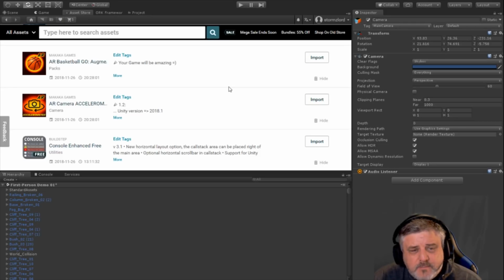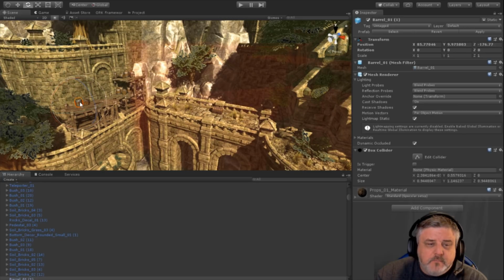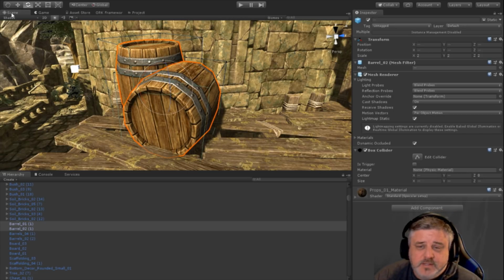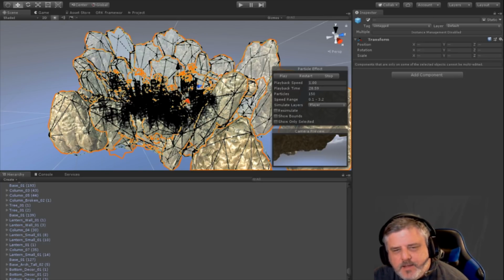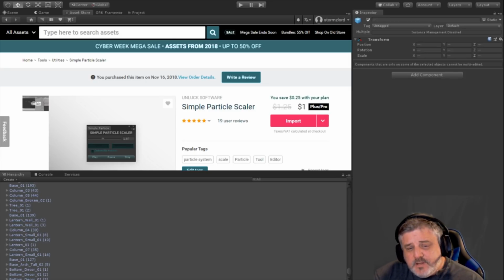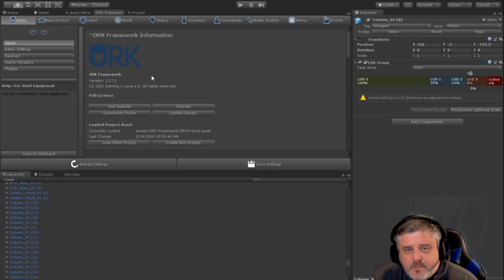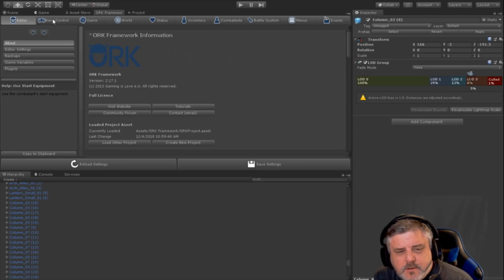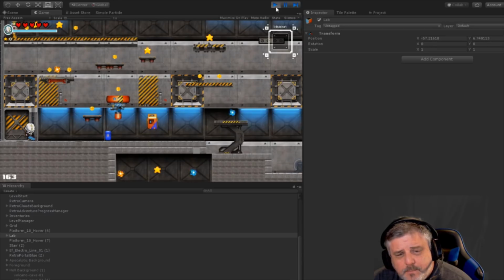What is a Game Engine Anyway? | Stormz Tech Corner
Stormz Tech Corner | What is a game engine anyway? – The technical gaming podcast produced by The Dungeon Crawler Network! Join Stormzlord on a journey into the technical side of gaming.

This week, Stormz walks through the topic of game engines. Exploring the major components of a game engine; what those components are intended to do and gives examples of what is used in Elder Scrolls Online for those components as well as a list of what game engines are in the market.

Podcast Information:

• Listen to Tech Corner on YouTube
• Follow Tech Corner: Website
• Follow The Dungeon Crawler Network: Website, Twitter, Facebook, Google Plus, Twitch.tv, YouTube

If you wish to support From The Ashes and The Dungeon Crawler Network, consider clicking the donate link on the bottom of our website or by supporting us over at our Patreon Page, Patreon.com/DungeonCrawlerNetwork or by using our Ashes of Creation Referral Link below!